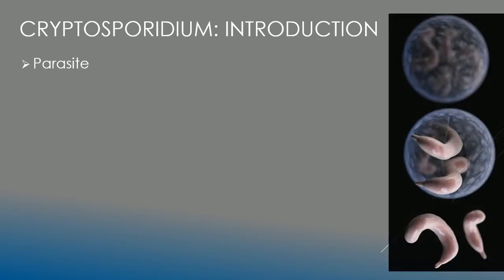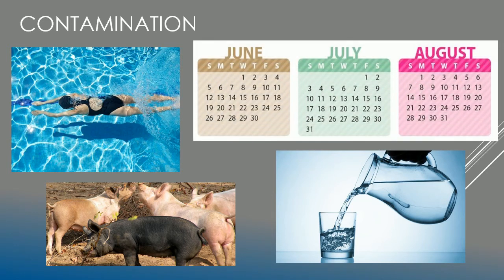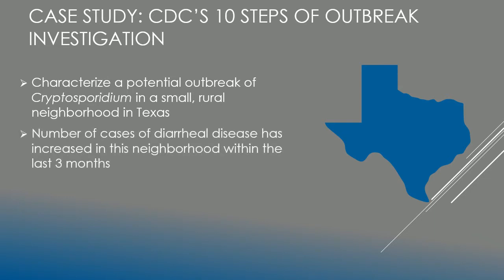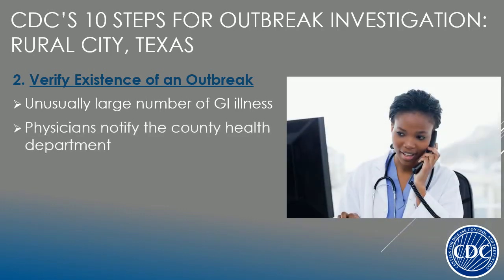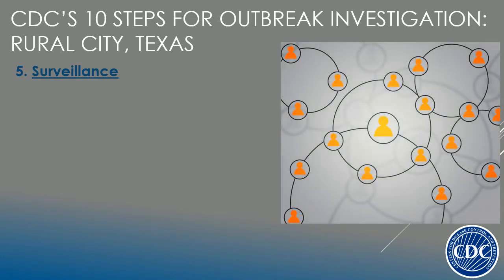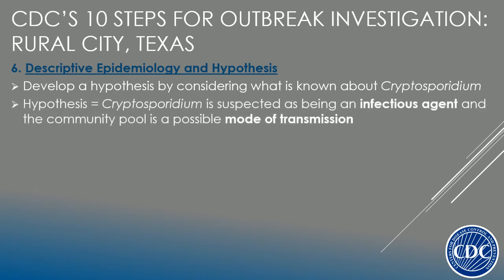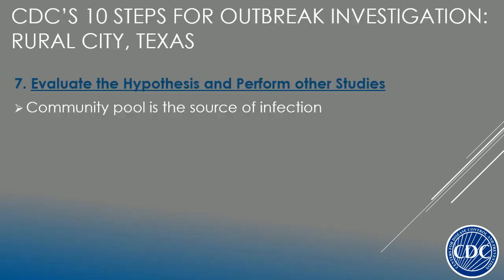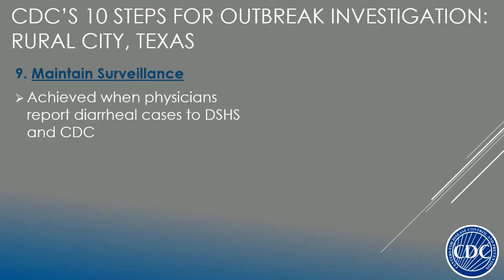GROUP 12 CRYPTOSPORIDIUM OUTBREAK IN TEXAS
Heba Abdel-Karim
Claudia Mata
Norma Garza
Natalie Maples